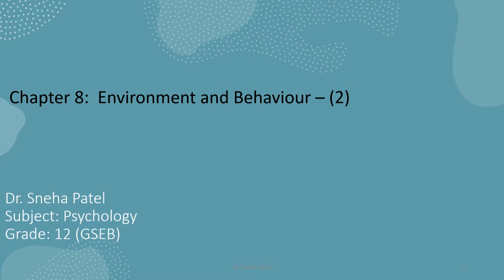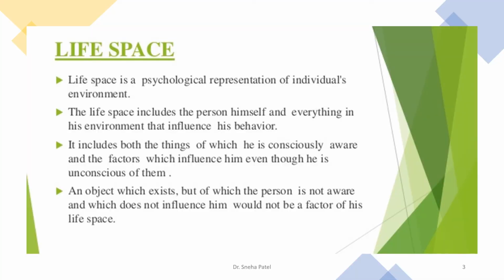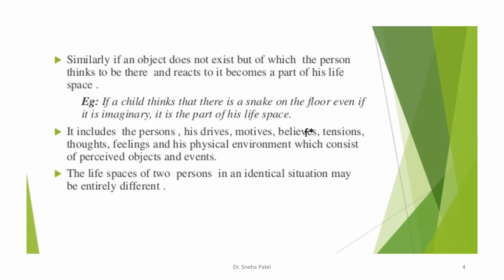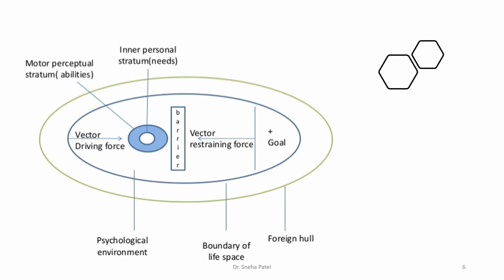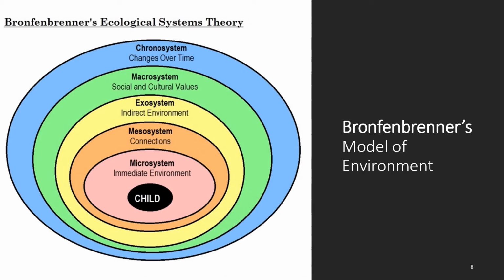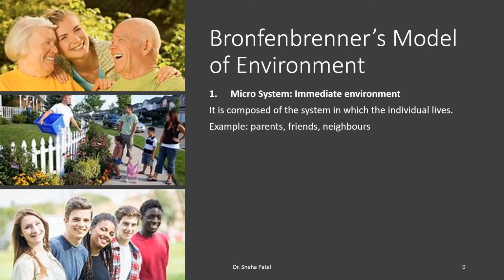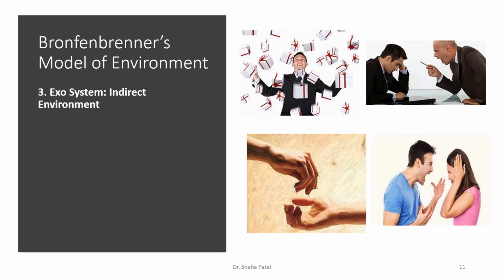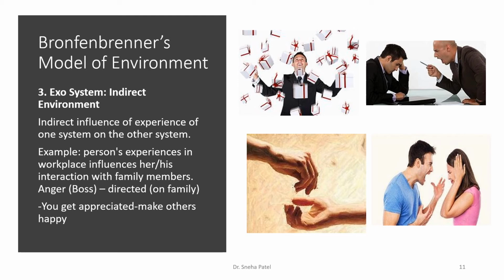Psychology, Ch. 8 (2), Std. 12 (GSEB)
M. B. Patel English Medium Secondary and Higher  Secondary School